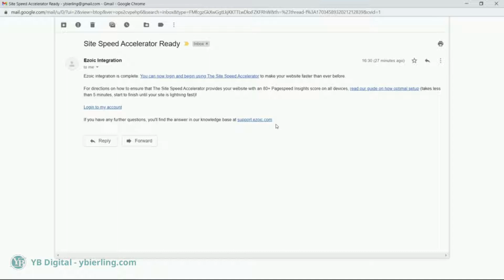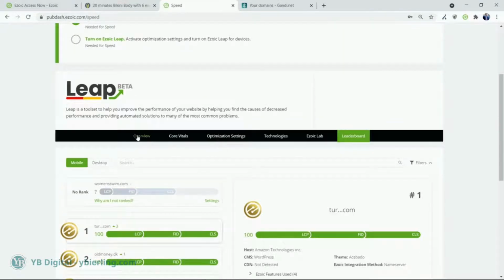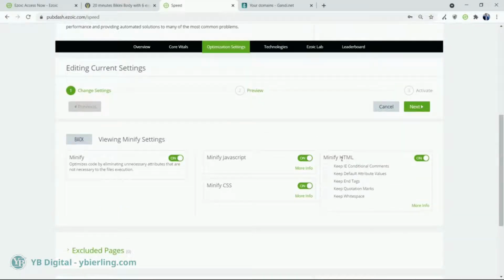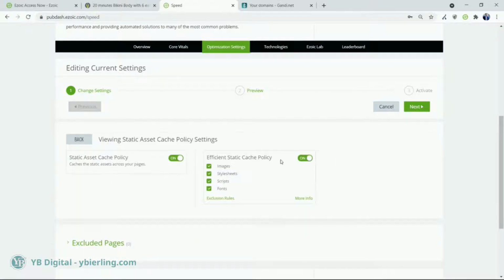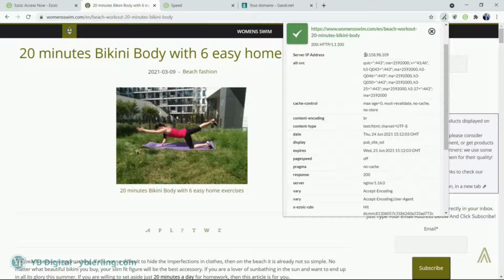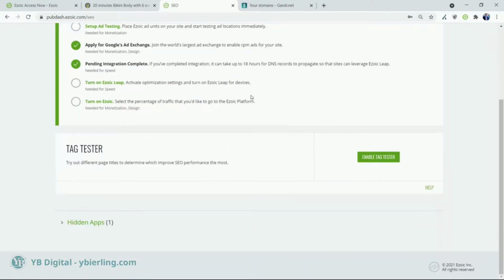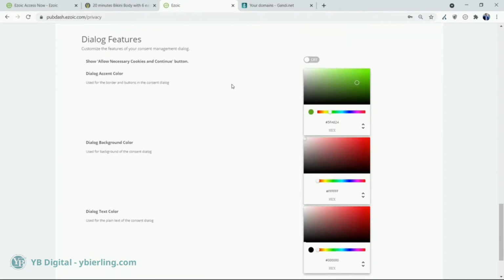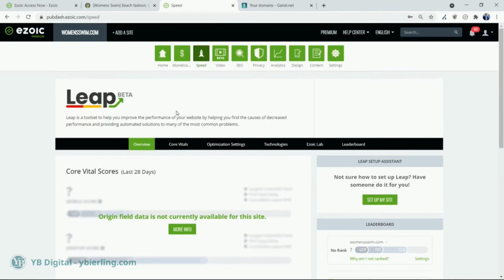How To Add A Site On Ezoic? Part 2: LEAP Activation - CDN Caching And Webpages Optimization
After having added a site to your Ezoic account, and integrated it via DNS change at your domain name registrar, an email letting you know that the site is ready for site speed optimization will be sent out, once DNS propagation is complete.
You are now able to activate LEAP on your site for higher Core Web Vitals score, upload videos for better video rankings, activate CloudFlare for free, and many more benefits from the Ezoic technology.